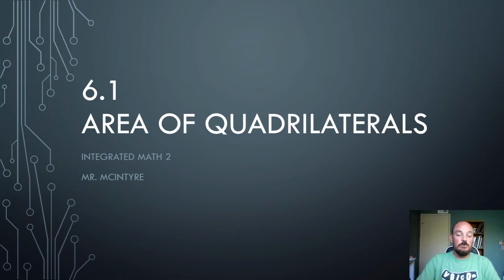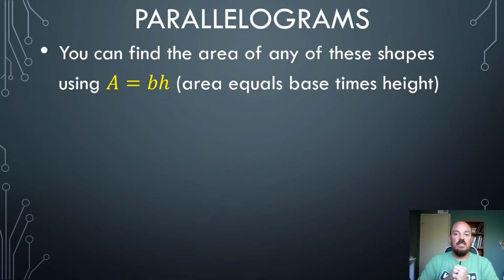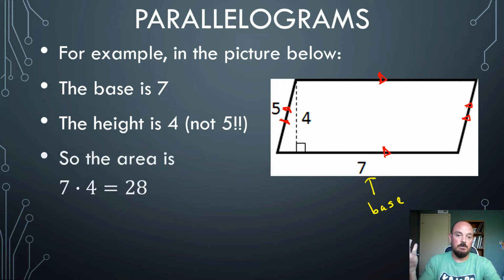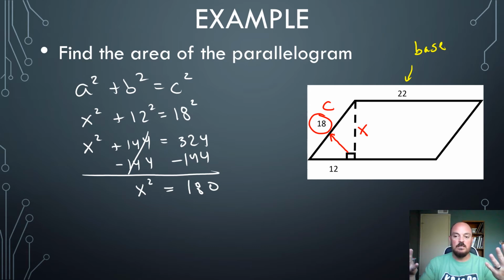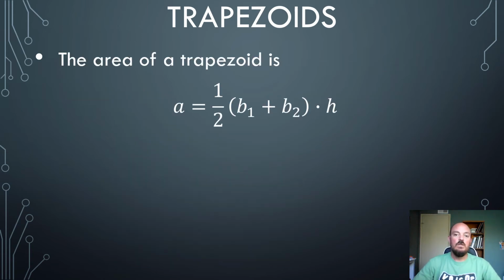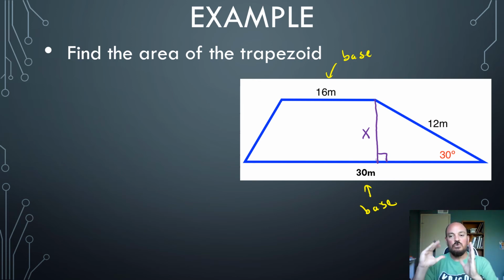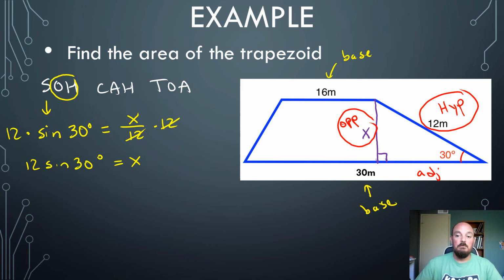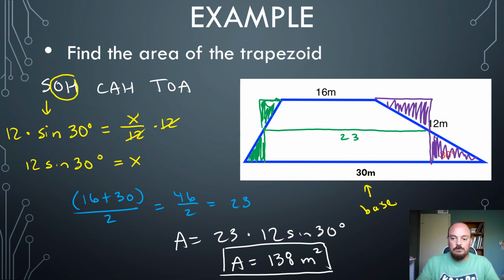IM12H 6.1 Area of a Quadrilateral